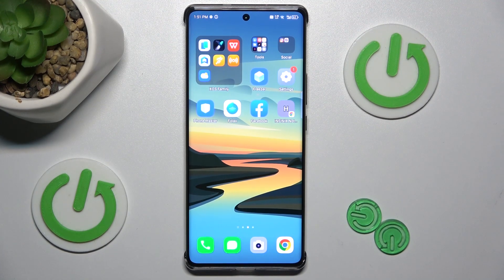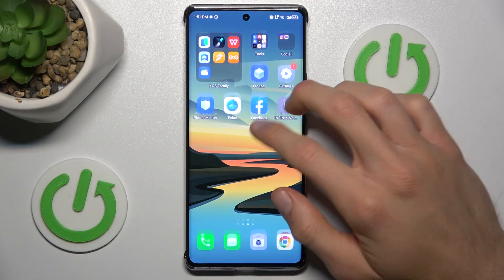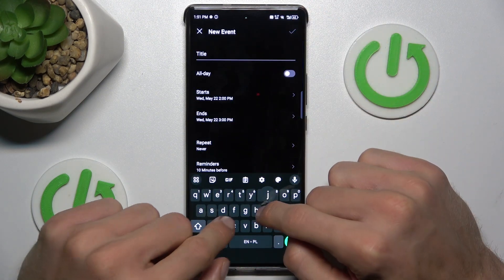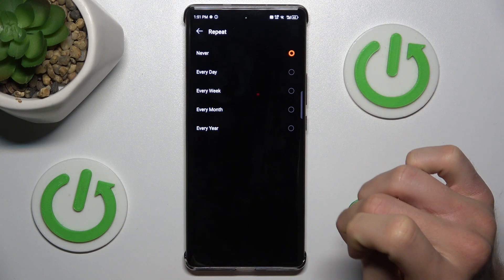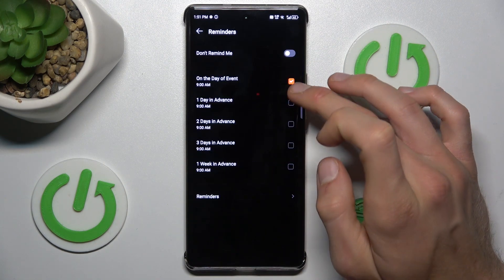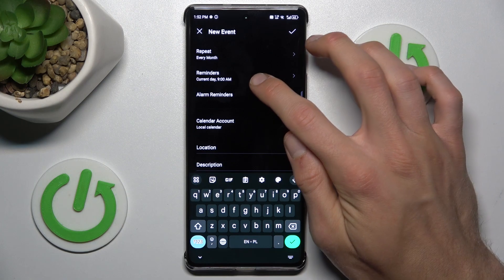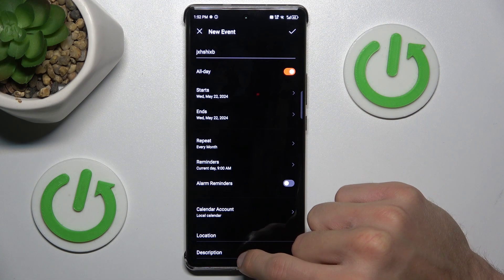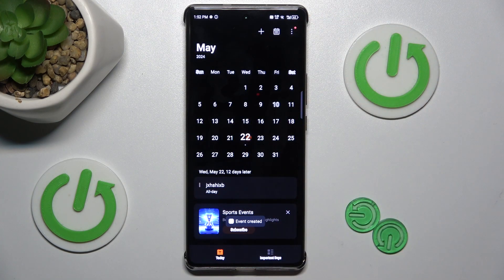How to Add an Event to Calendar on INFINIX Note 40 Pro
Learn how to add an event to your calendar on the INFINIX Note 40 Pro phone with this simple tutorial video. Discover the step-by-step process to create and manage events, set reminders, and stay organized with your schedule.

How to schedule a calendar event on INFINIX Note 40 Pro? How to create a calendar event on INFINIX Note 40 Pro? How to set up the calendar event on INFINIX Note 40 Pro?